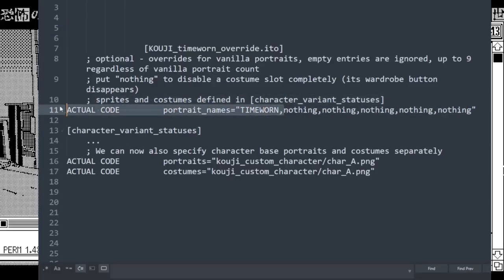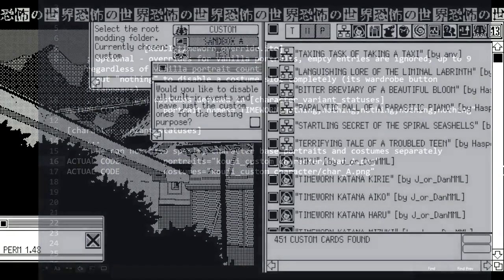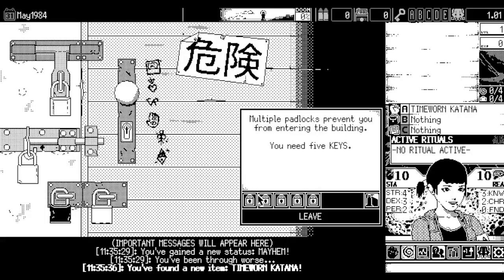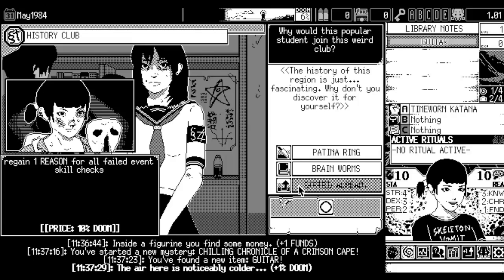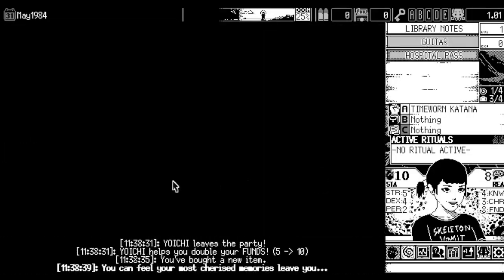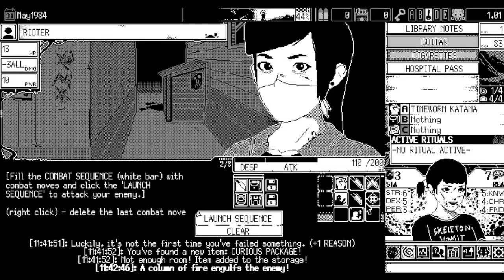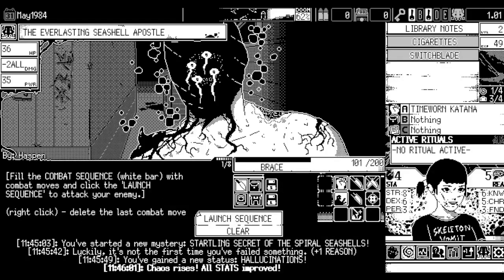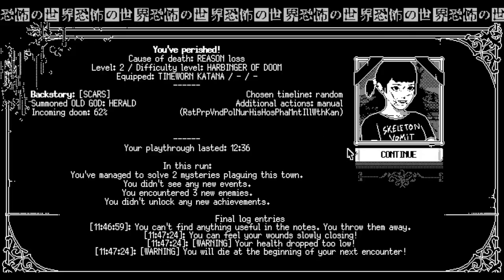Timeworn Katana Tales (Bonus Episode) - World of Horror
[Video] I miku.

0:00 Intro. / Code
1:49 Gameplay